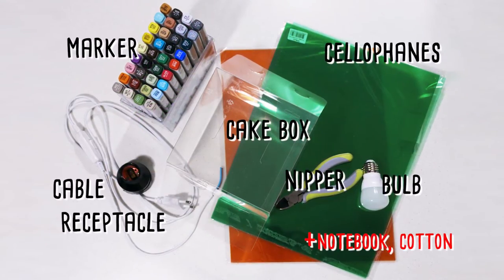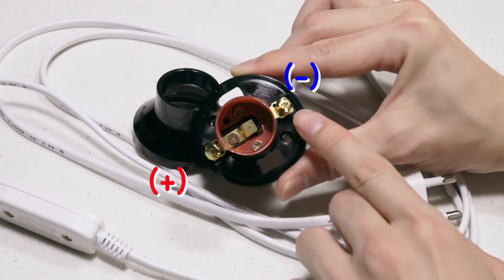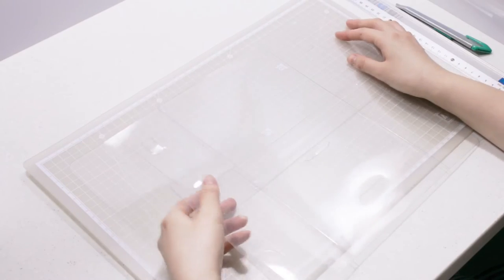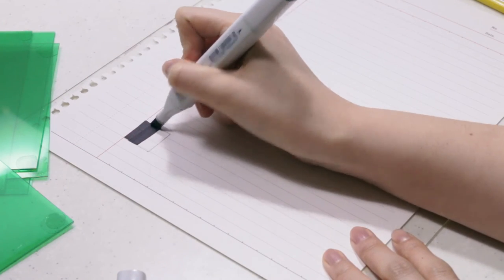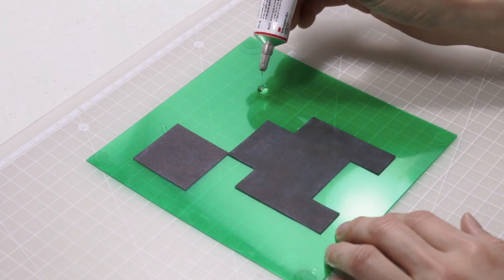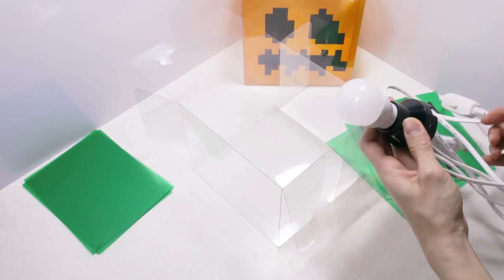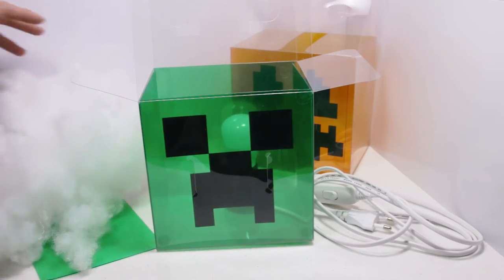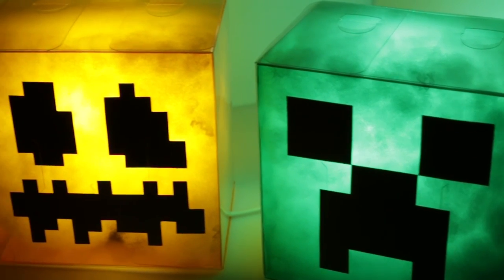DIY Minecraft lamp_ creeper and pumpkin jack-o'-lantern(Happy Halloween)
Hello again! Today I made Minecraft creeper and pumpkin lamp.
As you can see, they are so lovely and awesome, but I can make it so easily. Thanks!

1. assemble a bulb
2. cut cellophanes
3. put the bulb into the cake box
4. insert cellophanes
5. fill the box with cotton

Price ($)
-copic marker (single color) : 3.59
-cake box : 2.5
-bulb: 0.99
-receptacle: 4.5